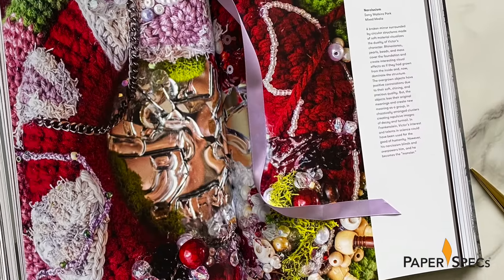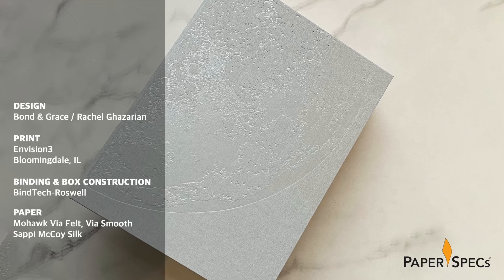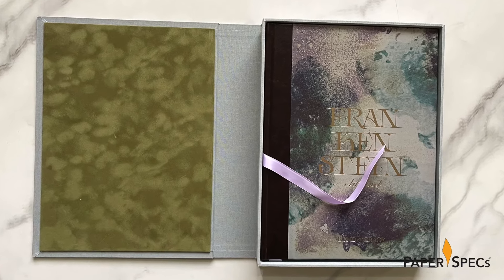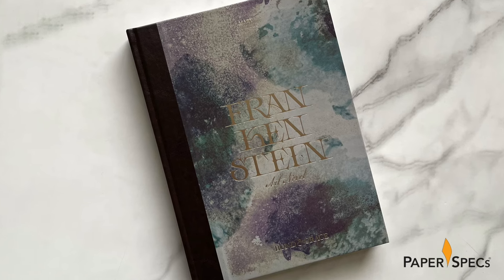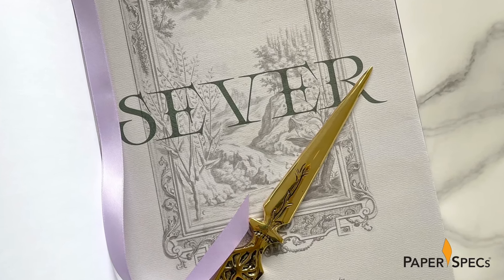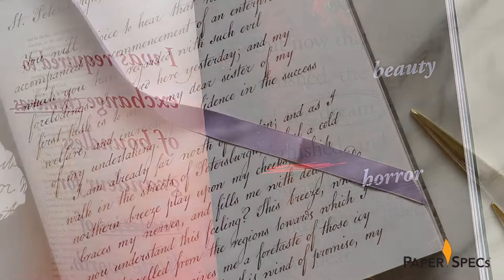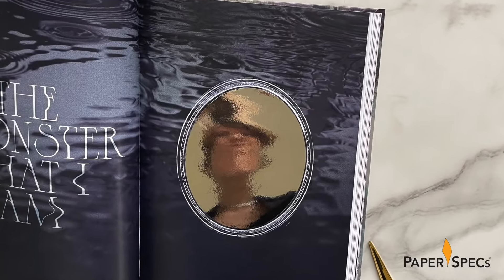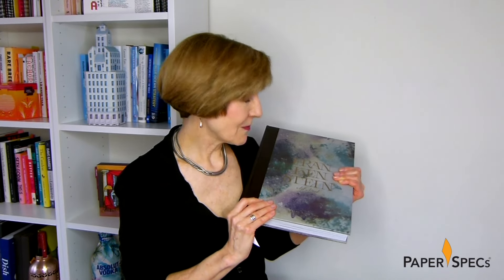'Frankenstein' Special Edition Art Novel + Presentation Box – Paper Inspiration No. 572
Though many have tried their hand at republishing Mary Shelley’s 1818 Gothic novel “Frankenstein” over the years, most have done little more than fill remainder shelves with one more public domain reprint.

Pledging to bring “new meaning to timeless tales,” publisher Bond & Grace has, with this Special Edition Art Novel, used a variety of papers, clever splashes of color, and specially commissioned artwork to bring this book to life once again.

👋🏻 Want to learn about ALL your foiling options? Save yourself a lot of time (and expensive mistakes) – download our free Foil Printing Cheat Sheet right now

Designed by Bond & Grace and Rachel Ghazarian and printed by Envision3 ), this hefty tome arrives in its own customized “cigar box” packaging courtesy of our friends at BindTech Roswell

The packaging alone is both eerie and intriguing, with Clear Foil and Debossing enhancing the lid’s artwork while the title, author and publisher name are all Hot Foil Stamped in Purple along the spine.

Lifting the lid you can’t help but be reminded of how Victor Frankenstein raided coffins for the parts that would make up his creation.

This is only the first step toward making us relive the lives of the novel’s characters.

The box’s interior is lined with Ecological Fibers suede-like Prestige Flock Asparagus, its greenish color the first sign of a motif of rot and decay that  runs throughout this book.

Inside, a tug on an Orchid-hued ribbon frees the volume from its resting place, revealing just what you’d hope to find in any good Gothic novel – a secret compartment! Pulling a second Ribbon lifts the compartment lid to unveil an ornate brass letter opener. This will come in handy soon enough.

But first back to the book.

The shrink-wrapped volume boasts a simple sticker on the outside that reminds us that this is a limited edition item – copy 25 of 500 to be exact.

Unwrapped, the cover, printed on Ecological Fibers Rainbow LX Cambric 987, features an illustration based on a microscopic view of mold, while a vegan leather spine strip – Ecological Fibers Alpha Cowhide – gives the impression of a musty old journal that might be found on a 19th century shelf.

The title and other information, rendered in Silver Hot Foil, shimmer on the cover as well as the spine.

Inside, endpapers printed on 100 lb. Mohawk Via Smooth Text display the same illustrations that also grace the front of a notecard that accompanies the book.

Turning the page reveals an illustrated scene, the word “Sever” printed across it. On closer examination it appears to be a French fold – actually a bound in tri-fold – with further text and illustrations hidden inside.

But all is not as it appears to be.

This section mimics vintage books that once required readers to cut open their pages before reading. Using the accompanying letter opener not only provides an interactive experience but also feels, like Victor Frankenstein himself, as if I’ve begun a journey of no return.

There are so many other magnificent touches throughout this piece, including original artwork, a hand-numbered flyleaf, a ribbon bookmark that matches the Orchid hue of the ribbons in the box, and full-page pull quotes that call attention to key points in the story.

Especially effective is the use of uncoated 80 lb. Mohawk Via Felt for the printing of the letters interspersed between chapters. The parchment-like feel of the paper combined with the handwritten look of the text makes me feel as if I’m reading authentic 19th century correspondence, providing a powerful contrast to the 80 lb. Sappi McCoy Silk coated sheets used for the artwork and scholarly notes throughout.

Additionally, some pages are flooded with different colored tints to match the mood and actions described in the text: Red when a death has occurred, lavender in moments of love and compassion.

There is even an oval mirror spread – Celloglas Mirri Silver – that invites the reader to look at themselves and consider the monsters that lurk within.

Careful selection of papers, unforgettable packaging, and a host of unusual printing and finishing choices transform this classic novel into a multi-sensory experience, breathing inspiring new life into what is – let’s face it – a very old monster.